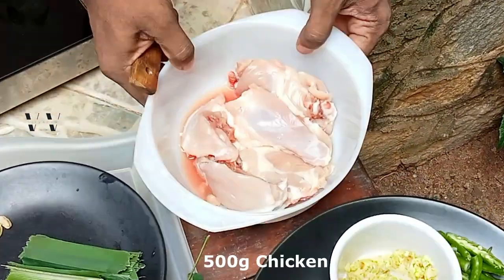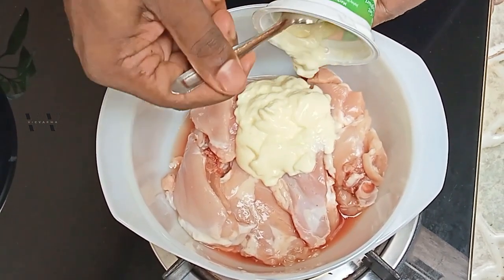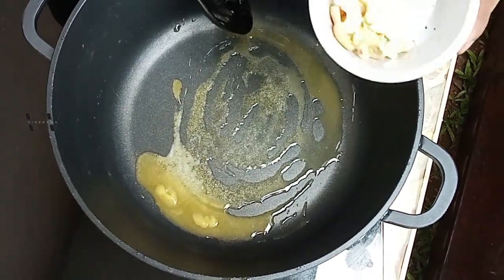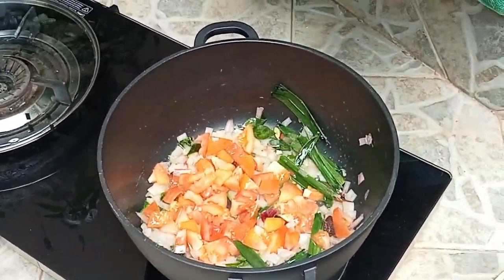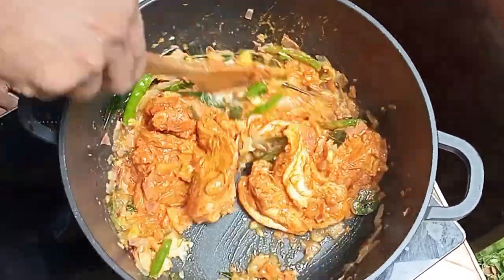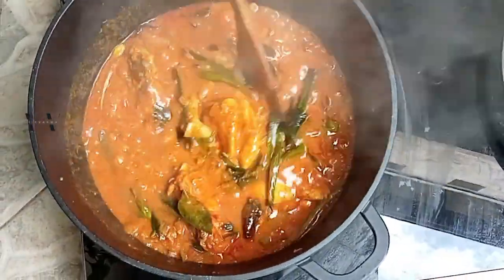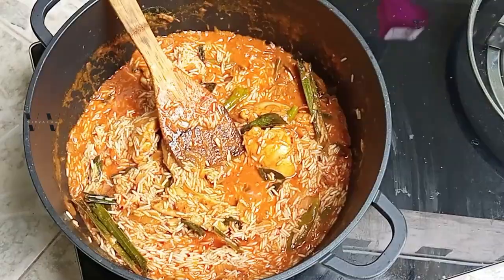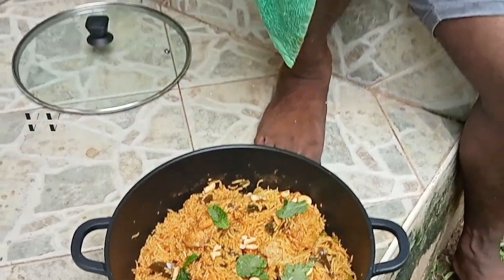Tasty Chicken Biriyani Recipe at Home | Easy Special Chicken Biriyani | Vic's Food Tube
Today is Sunday, try this tasty Chicken Biriyani at home and enjoy with your family and friends.

This recipe serves 4 people.

Ingredients:

500g Chicken
500g (2.5cups) Basmati Rice - wash and soak for 30 mins
1 Large Onion
1 Large Tomato
5 Green Chillies
1 TB Ginger & Garlic Paste
Pandan/Rampe Leaves
3 springs of Curry Leaves
1/2 cup Mint Leaves
1 Lime/Lemon (1.5 TB of lime juice in total)
1 inch stick of Cinnamon
5 Cloves
5 Green Cardamom
2 Black Cardamom
2 TB Yoghurt
2 TB Red Chilli Powder
1 tsp Turmeric Powder
1 tsp Black Pepper Powder
2 tsp Biriyani Masala Powder (Any meat biriyani masala powder is fine)
2 Chicken Stock Cubes
5 cups of water in total
2-3 tsp Salt
4 TB Butter
2 TB Cashew Nuts

Prepare all the ingredients before hand and start the cooking.